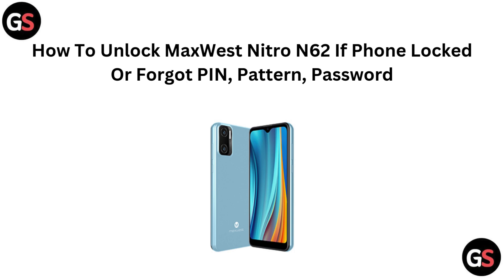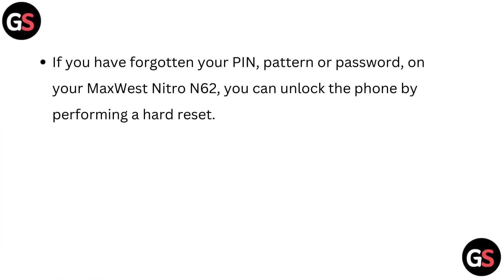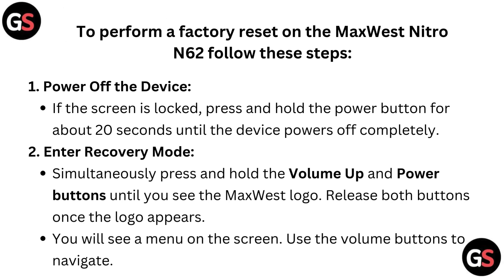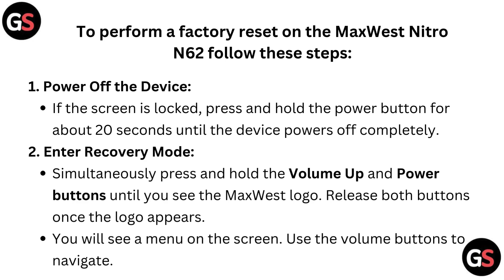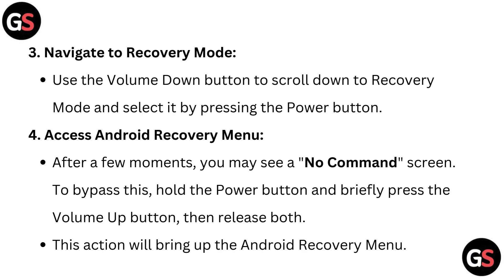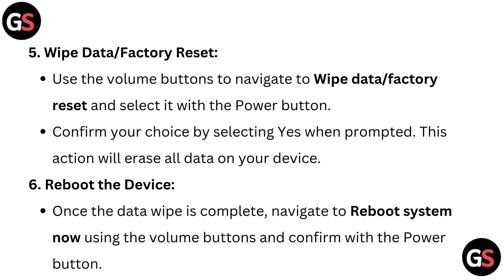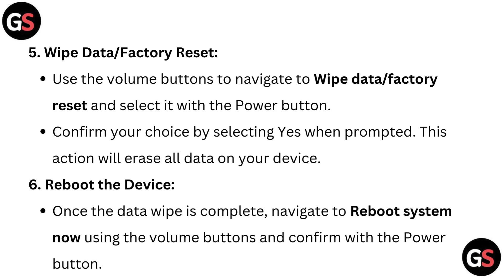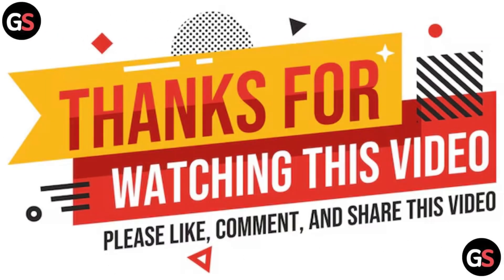How To Unlock MaxWest Nitro N62 If Phone Locked Or Forgot PIN, Pattern, Password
Join us in this step-by-step video guide on unlocking the MaxWest Nitro N62 smartphone if you find yourself locked out due to a forgotten PIN, pattern, or password. We will cover effective techniques and solutions to help you restore access to your device quickly and safely. This tutorial is perfect for anyone looking to troubleshoot their phone unlocking issues.

00:00 Introduction
00:22 Steps To perform a factory reset on the MaxWest Nitro N62